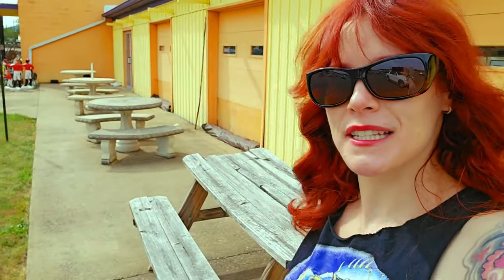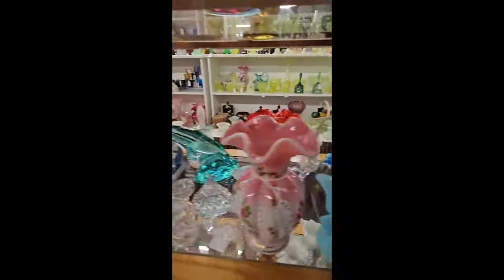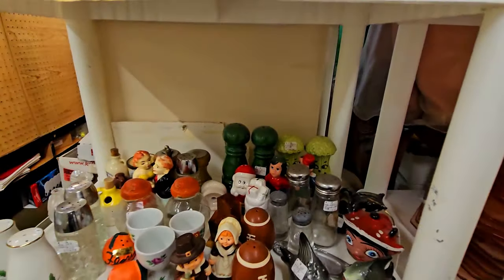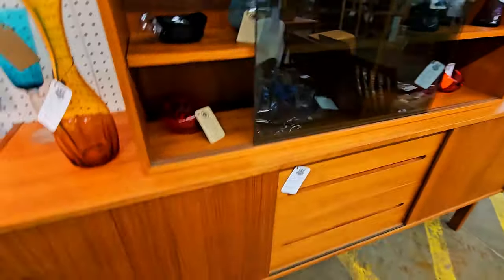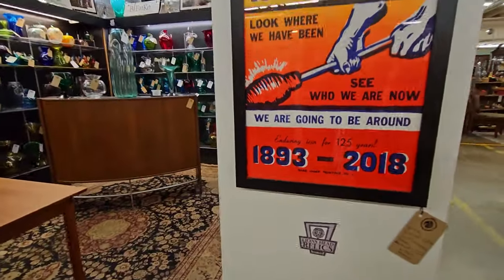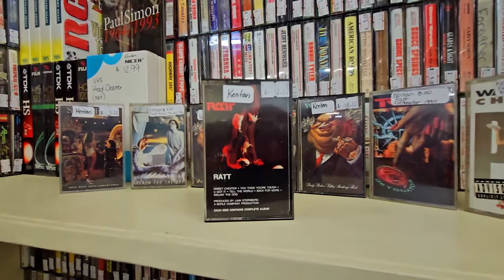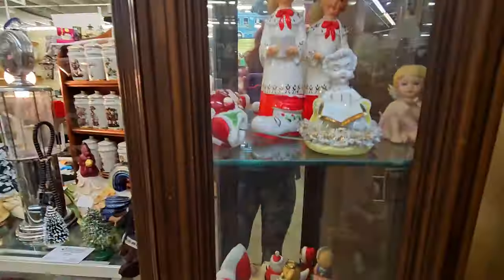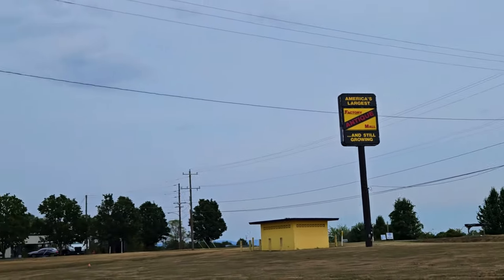Exploring the Factory Antique Mall in Verona, Virginia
Tom and I were driving back from Asheville, NC to New Jersey and made a stop at the Factory Antique Mall in Verona, Virginia. August 2023
140,000 square feet on one floor
50 Lodge Ln #106, Verona, VA 24482